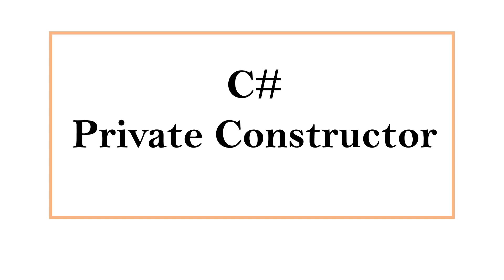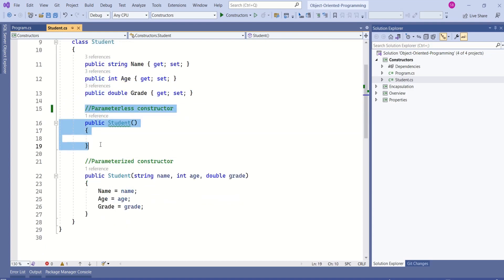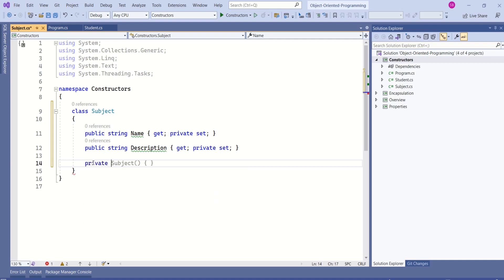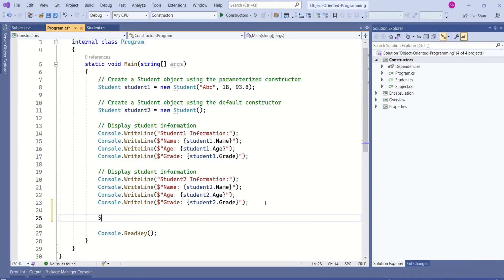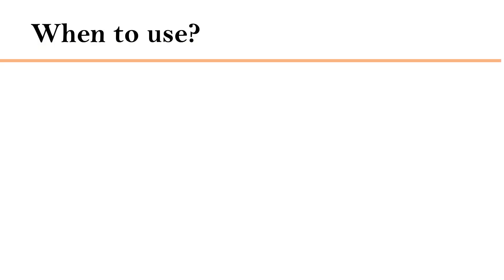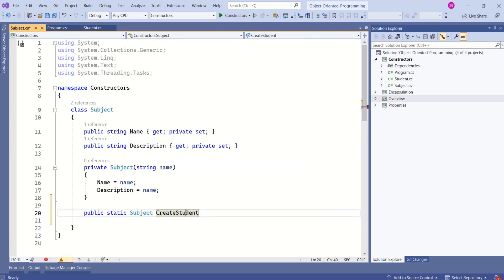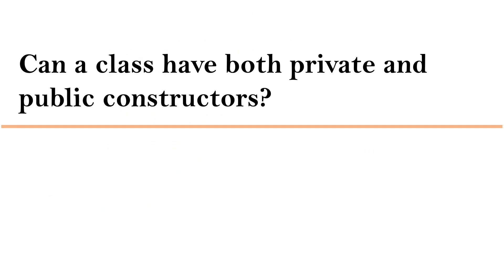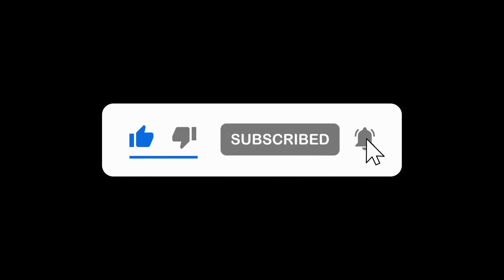Private Constructor in C# | C# object-oriented programming | C# oops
In this video you will understand:
1. What is a private  constructor in C#
2. When to use private constructor in C#
3. How to call private constructor in C#